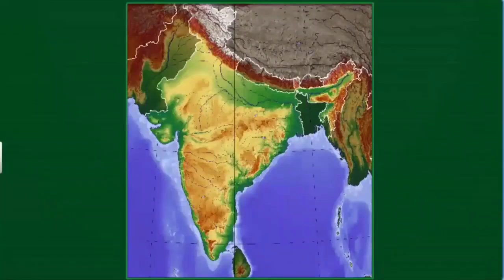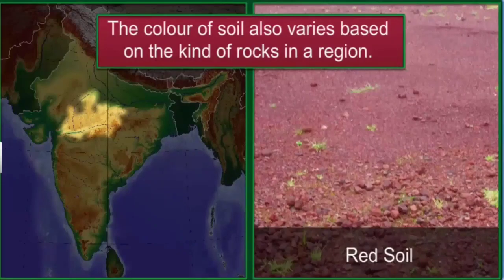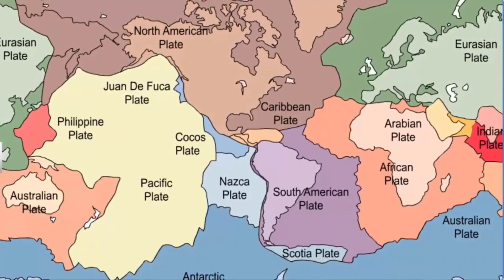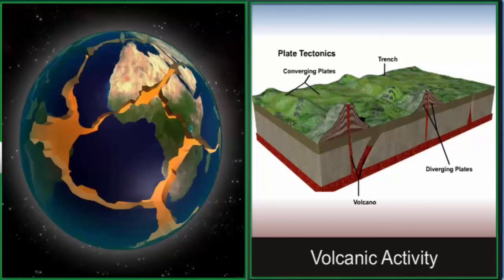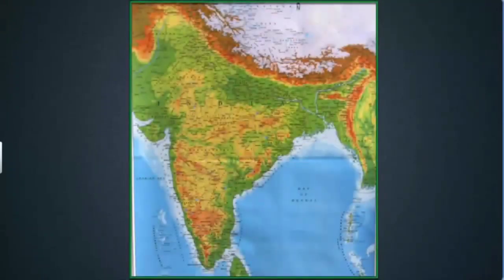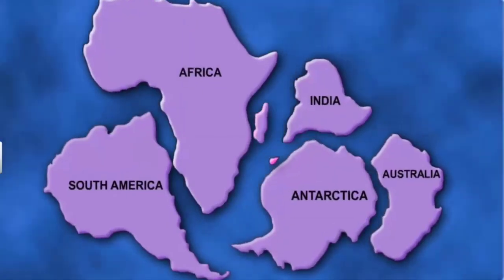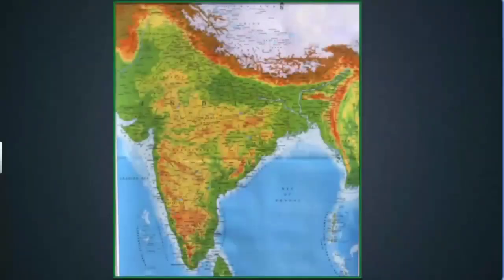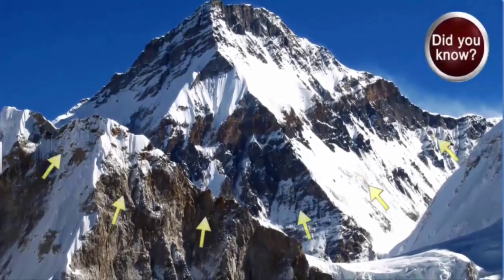Theory of Plate Tectonics| Physical Features of India| Class IX| CBSE| Aishwarya N